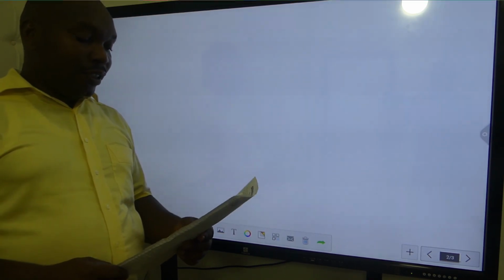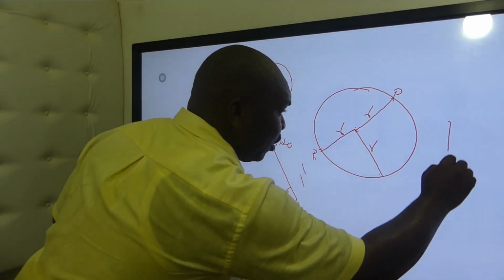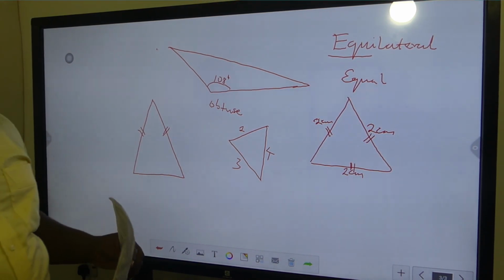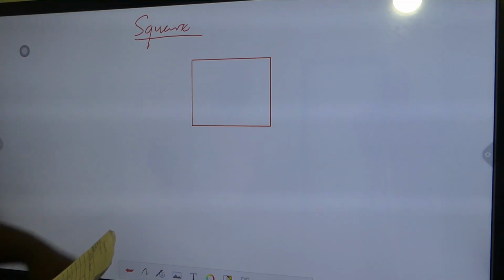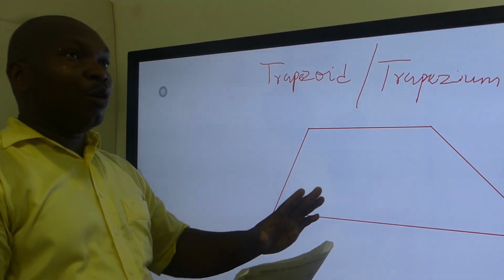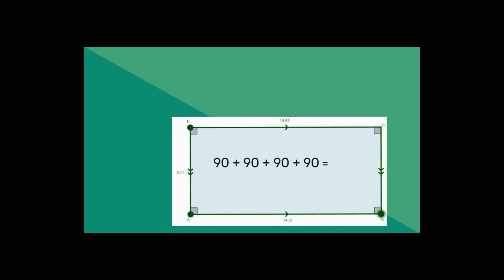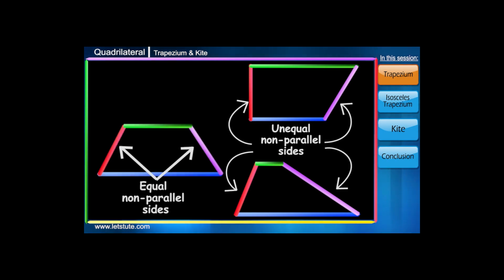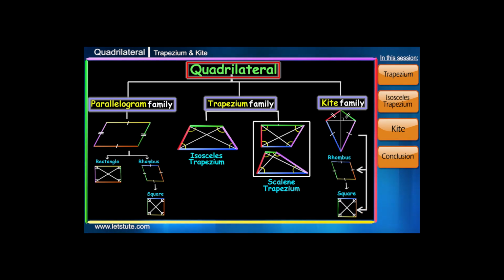GEOMETRIC PLANE SHAPE (JSS1 3rd term, week 2)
Objective of Lesson: Learning and understanding the different geometric plane shapes we commonly come across with examples.

Remember to do your assignment at the end of the video